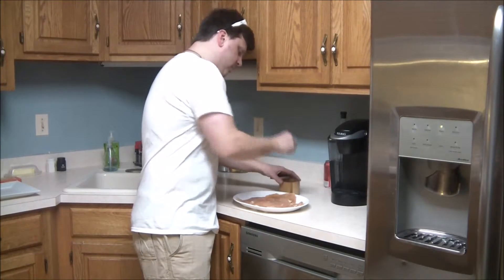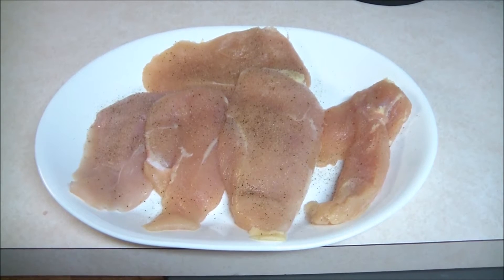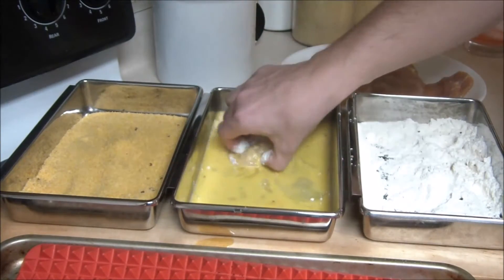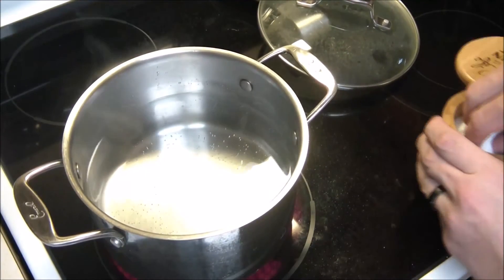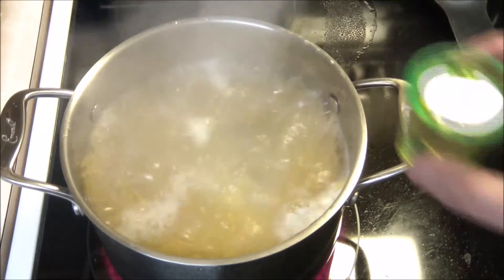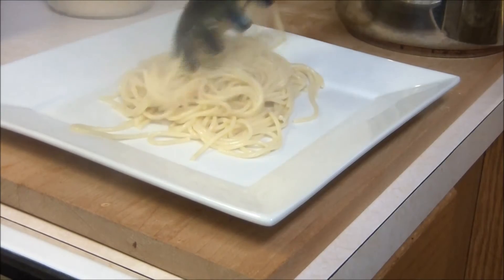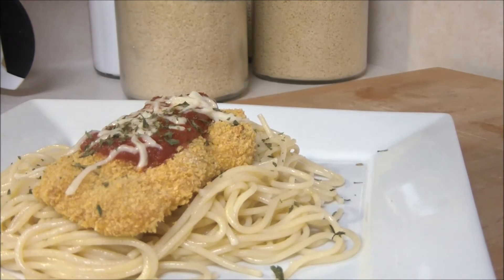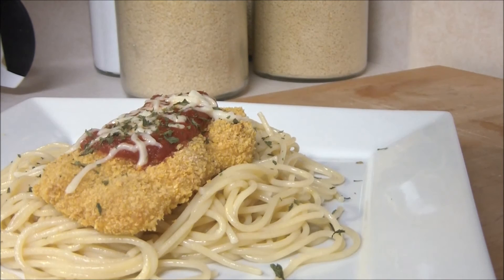"Cornflake" Oven Baked Chicken | The Cooking Corner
How to cook chicken
How to make cornflake chicken

Hey Everyone!

Need a quick and easy dinner meal?  This oven baked chicken is just that one!  Very simple to make and has a great and amazing taste!  Using crushed cornflakes gives a new and unique taste and texture.
We think you and your family will really enjoy this fast and easy meal you can put together on a weekend or even week night!

Ingredients:
5 Thinly sliced Chicken Cutlets
1 Pound of Pasta
2 Cups of crushed Cornflakes
2 Cups of Four
3 Eggs
1 oz of milk or Water
1 Jar of Red Sauce
1 Table Spoon of Italian seasoning
1.5 Ounces of oil
Pinch of Shredded Mozzarella Cheese
Salt
Pepper
Garlic Powder
Pinch Parsley
Parmesan Cheese

v=DZ1pZSxKvjo&index=10&list=LLsm9el2srojUP3jXFyObcQg

Breely:-These Good Times
(Attribution)